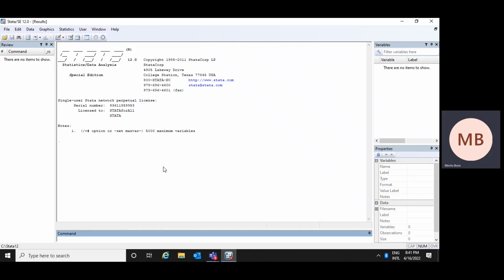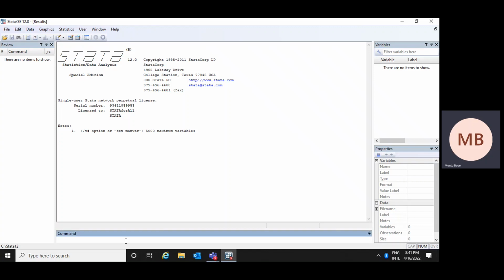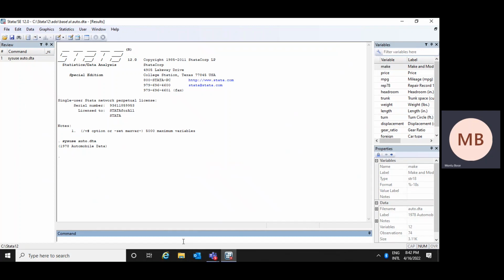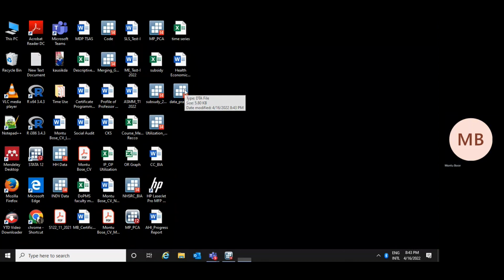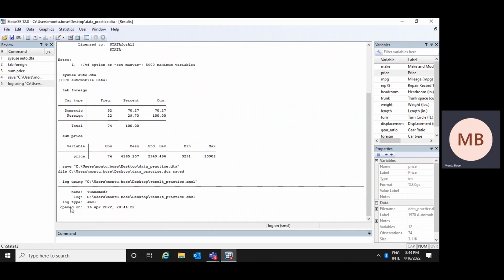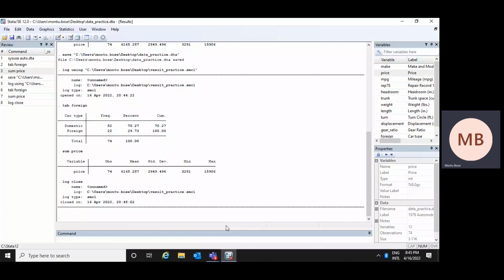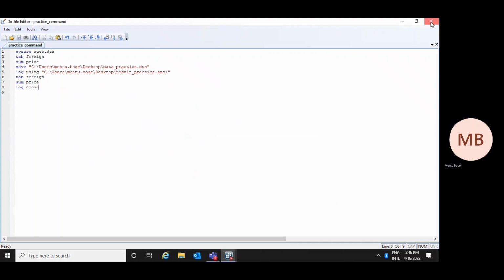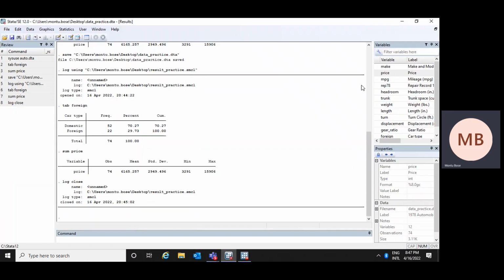Stata for Beginners - Save Data, Command & Results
This video would help you to save various components of your data analysis.